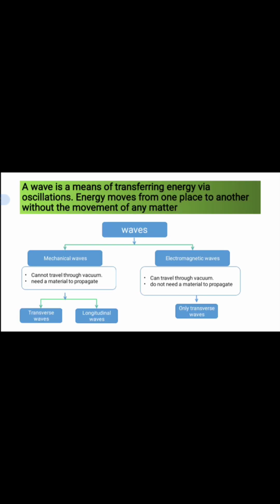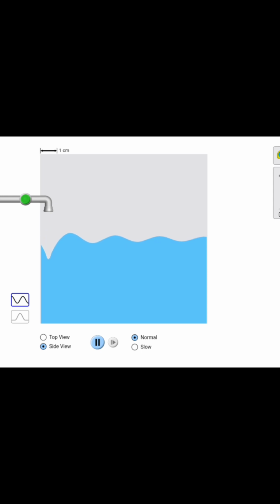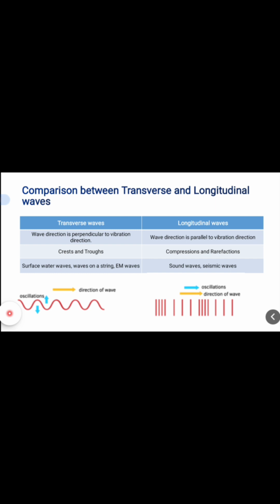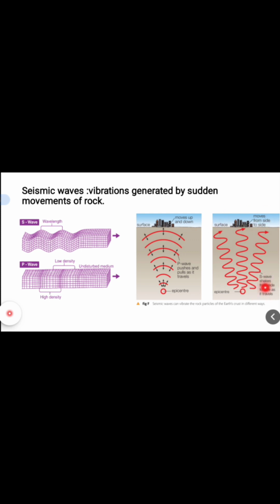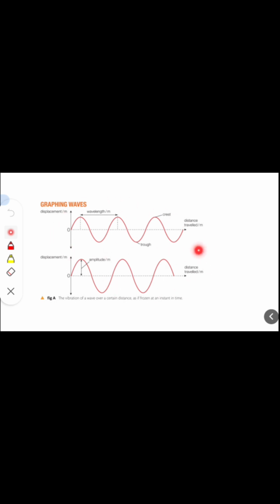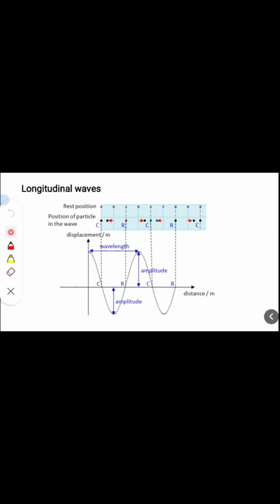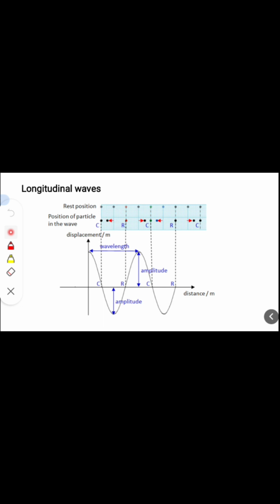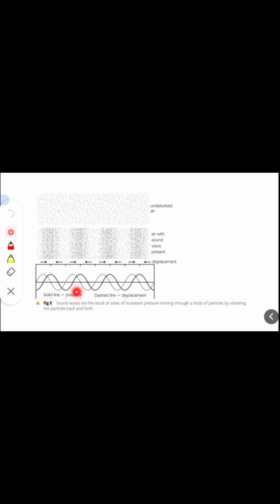Edexcel AS Level Unit 2 (33-37 topics)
Waves
Types of waves
Graphing waves